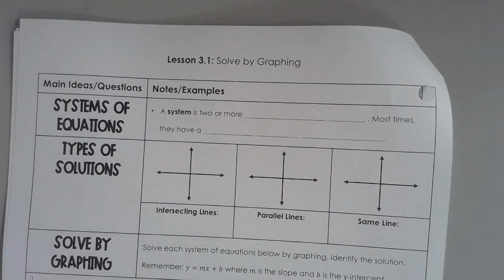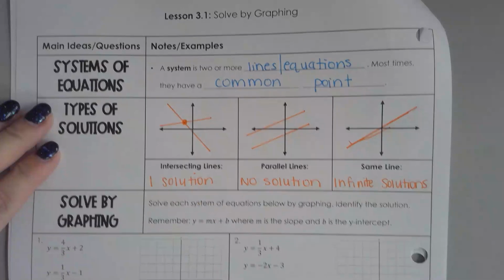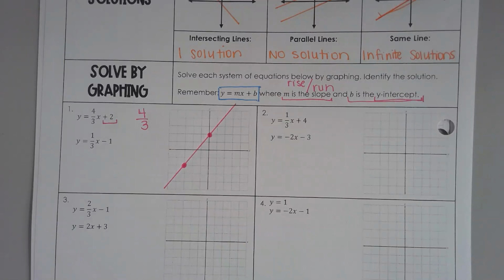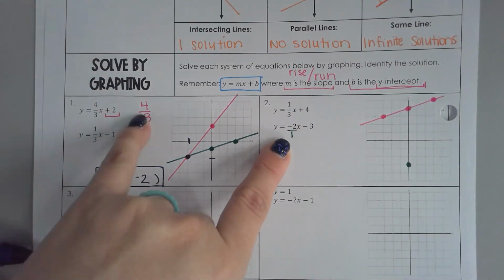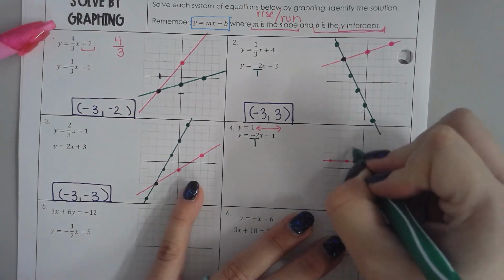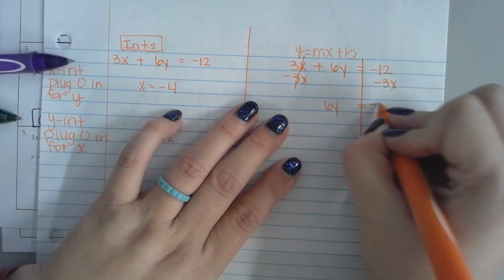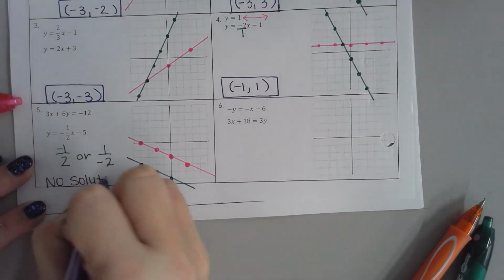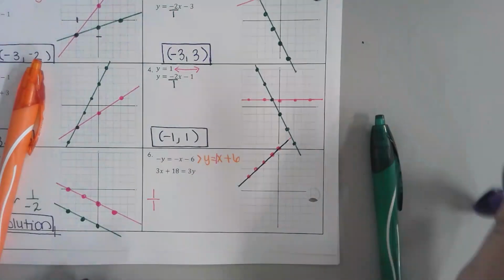Advanced Algebra 2 - 3.1 Solve Systems by Graphing